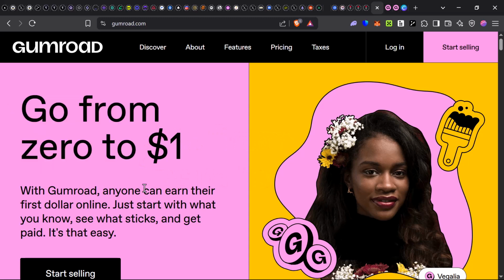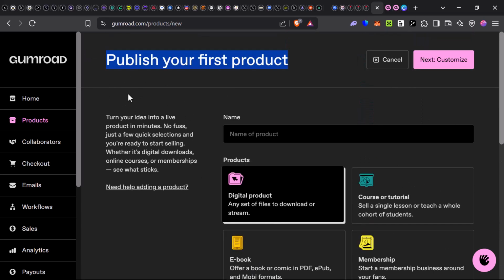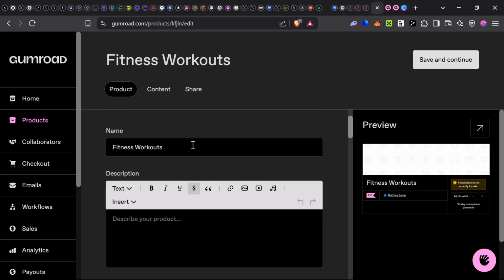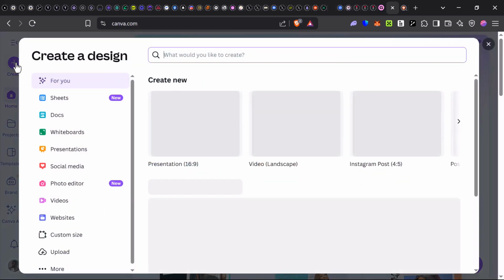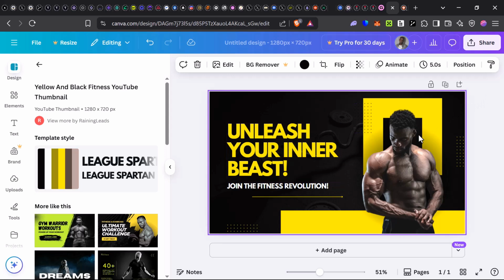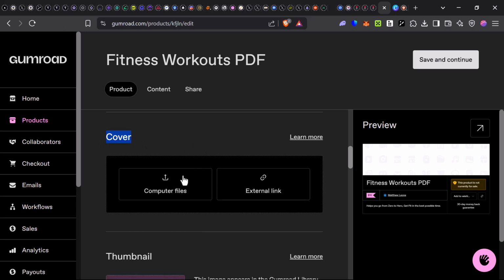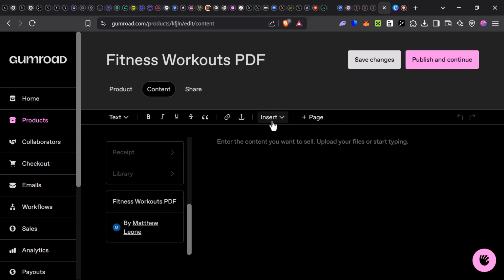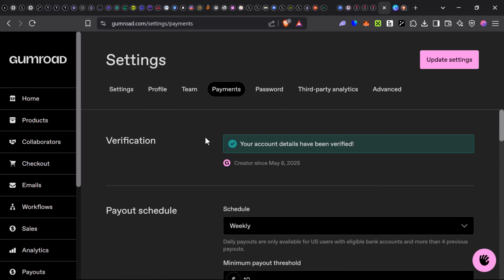How To Sell on Gumroad (2025 Beginner Tutorial)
Learn how to sell on Gumroad with this 2025 updated tutorial, perfect for beginners looking to boost their online sales effortlessly.